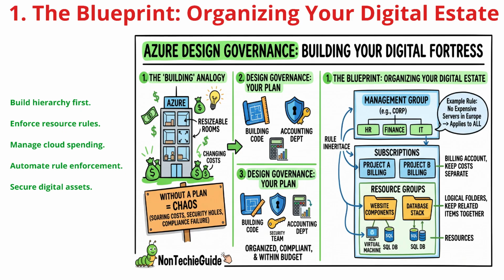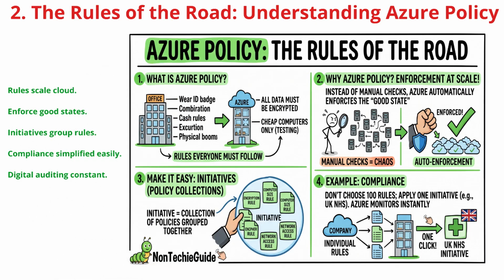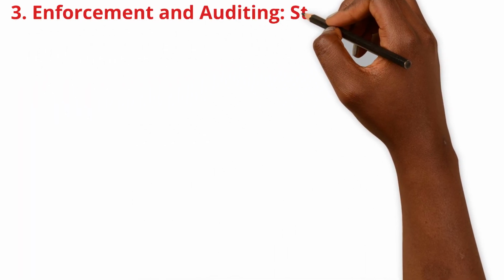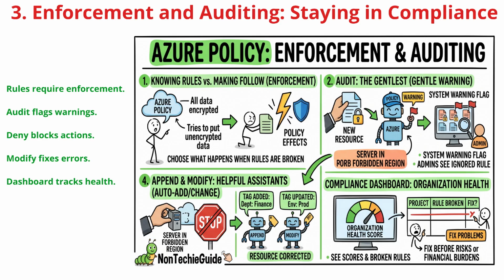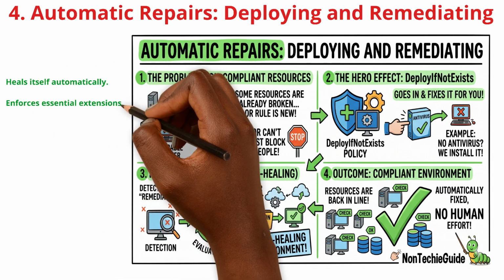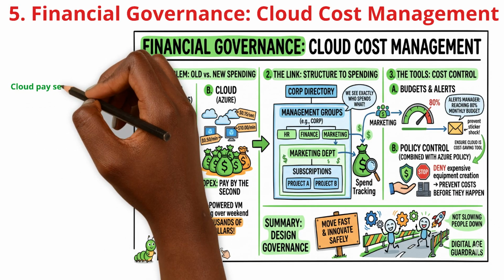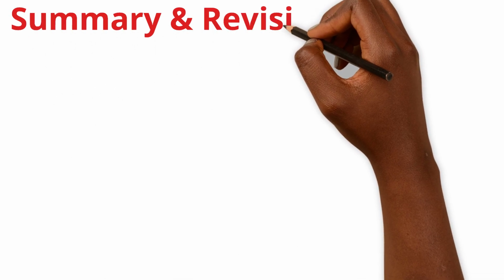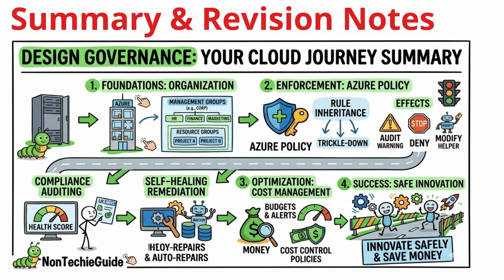AZ‑305: Design Governance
Feeling overwhelmed by the complexity of managing Microsoft Azure? Worrying about spiraling cloud costs, security gaps, and compliance failures? You are not alone. In the old days, companies bought physical servers once every few years. In the cloud, you pay by the second. Without a plan, that flexibility leads to financial and operational chaos.

Welcome to your comprehensive, non-techie guide to Azure Design Governance. Think of it as the building code, the security team, and the accounting department of your digital world. This complete course breaks down complex cloud concepts into simple, visual analogies, empowering managers, developers, and non-technical stakeholders to build, secure, and innovate safely in the digital age.

What You Will Learn:

Organizing Your Digital Estate: Master the essential nested hierarchy of Management Groups, Subscriptions, and Resource Groups—your digital blueprint.

Azure Policy: The Rules of the Road: Understand how automated policies protect your cloud environment at scale, ensuring every resource follows company standards.

Automating Compliance: See how Initiatives simplify complex global regulations like the UK NHS with a single click.

Cost Management & Smart Budgeting: Discover active cost controls that link your organizational structure to your wallet, setting alerts to prevent financial drain.

Automatic Repairs & Self-Healing: Learn how "remediation tasks" like DeployIfNotExists automatically fix broken resources, like installing antivirus without you lifting a finger.

Course Chapters:

(00:00) Introduction to Azure Governance
(00:15) Part 1: The Blueprint: Organizing Your Digital Estate
(05:12) Part 2: The Rules of the Road: Understanding Azure Policy
(10:30) Part 3: Enforcement and Auditing: Staying in Compliance
(16:00) Part 4: Automatic Repairs: Deploying and Remediating
(21:15) Part 5: Financial Governance: Cloud Cost Management
(28:00) Course Summary and Final Thoughts

About this Course:
This course is designed by "NonTechieGuide," your source for simple, visual cloud education. It aims to make complex technology approachable for the layman, providing the guardrails necessary to move fast and stay safe.

Key Takeaways:

Cloud Pay Second.

Enforce Resource Rules.

Manage Monthly Spending.

Automate Rule Enforcement.

Secure Digital Assets.

Don’t let your cloud deployment go rogue. Master the skills needed to govern your cloud kingdom and secure sustainable innovation. Watch the full course now!